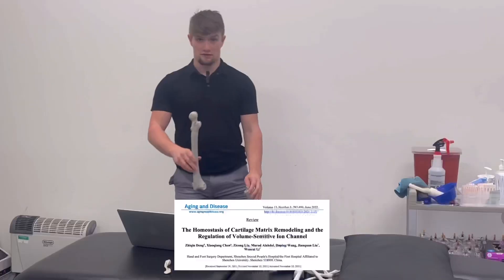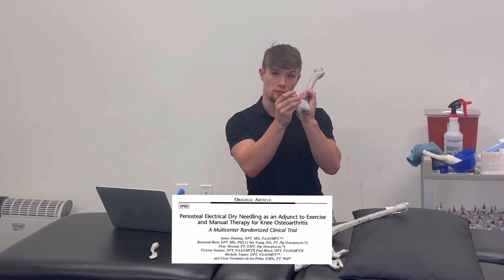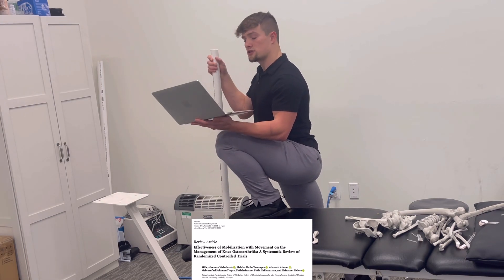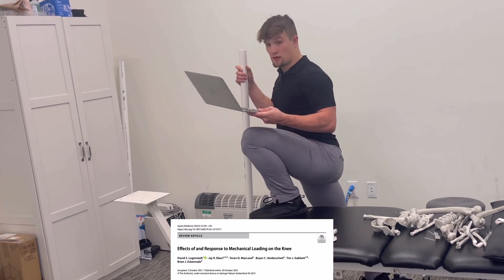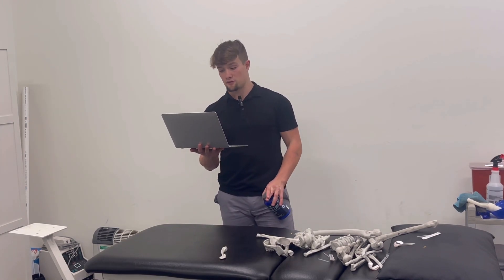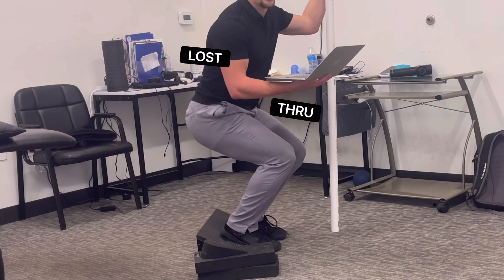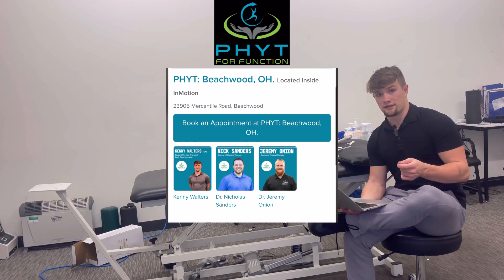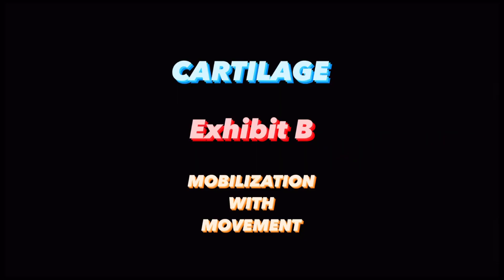No Surgery Solutions for Bone on Bone Knees - Evidence from 7 Research Papers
What is “Bone on Bone” ?

Is it a surgery death sentence?

Can cartilage adapt to loading?

How does Physical Therapy aid in restoring cartilage health?

Sources ⬇️

1.) Brignardello-Petersen, R., Guyatt, G. H., Buchbinder, R., Poolman, R. W., Schandelmaier, S., Chang, Y., Sadeghirad, B., Evaniew, N., & Vandvik, P. O. (2017). Knee arthroscopy versus conservative management in patients with Degenerative Knee Disease: A systematic review. BMJ Open, 7(5).

2.) Deng, Z., Chen, X., Lin, Z., Alahdal, M., Wang, D., Liu, J., & Li, W. (2022). The homeostasis of cartilage matrix remodeling and the regulation of volume-sensitive ion channel. Aging and Disease, 13(3), 787.

3.) Dunning, J., Butts, R., Young, I., Mourad, F., Galante, V., Bliton, P., Tanner, M., & Fernández-de-las-Peñas, C. (2018). Periosteal electrical dry needling as an adjunct to exercise and manual therapy for knee osteoarthritis. The Clinical Journal of Pain, 34(12), 1149–1158.

4.) Hanaoka, C., Fausett, C., & Jayabalan, P. (2020). Nonsurgical management of cartilage defects of the knee: Who, when, why, and how? The Journal of Knee Surgery, 33(11), 1078–1087.

5.) Logerstedt, D. S., Ebert, J. R., MacLeod, T. D., Heiderscheit, B. C., Gabbett, T. J., & Eckenrode, B. J. (2021). Effects of and response to mechanical loading on the knee. Sports Medicine, 52(2), 201–235.

6.) Skou, S. T., Pedersen, B. K., Abbott, J. H., Patterson, B., & Barton, C. (2018). Physical activity and exercise therapy benefit more than just symptoms and impairments in people with hip and knee osteoarthritis. Journal of Orthopaedic &amp; Sports Physical Therapy, 48(6), 439–447.

7.) Weleslassie, G. G., Temesgen, M. H., Alamer, A., Tsegay, G. S., Hailemariam, T. T., & Melese, H. (2021). Effectiveness of mobilization with movement on the management of knee osteoarthritis: A systematic review of randomized controlled trials. Pain Research and Management, 2021, 1–12.

Any questions?  Shoot me a DM below!